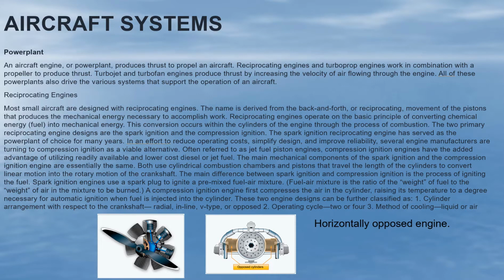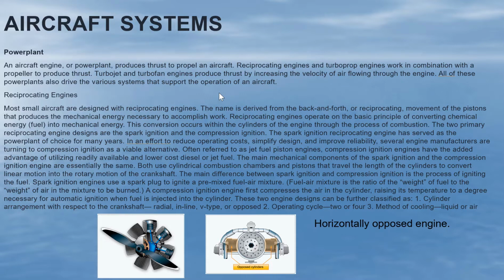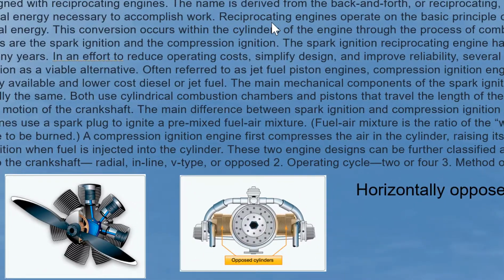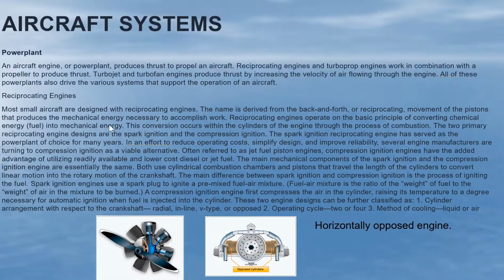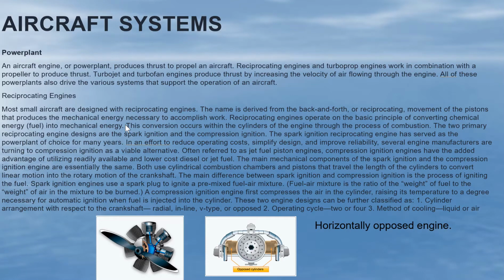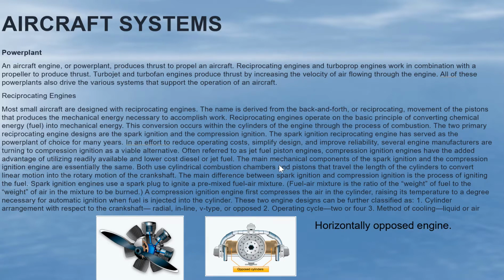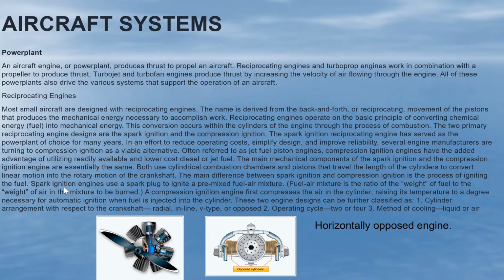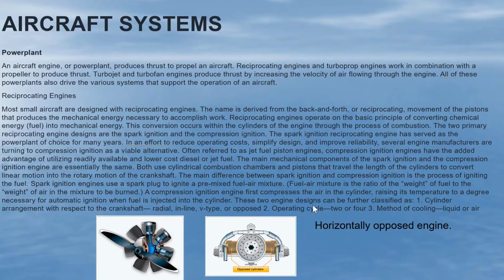Private Pilot Ground Lesson 13: Aircraft Powerplant-Reciprocating Engines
In this lesson, we cover the topics within the Private Pilot Airman Certification Standards for Aircraft Powerplant-Reciprocating Engines.

This series will cover the Private Pilot ground knowledge areas that are required in the FAA Airman Certification Standards (ACS).

Looking for an easier way for the FAA Flight Review or just rusty on your knowledge? Learn online the required FAA Flight Review ground knowledge with instructor endorsement before getting into the aircraft. Avoid losing money and time finding the right instructor and location: